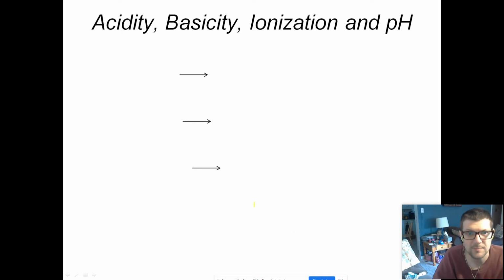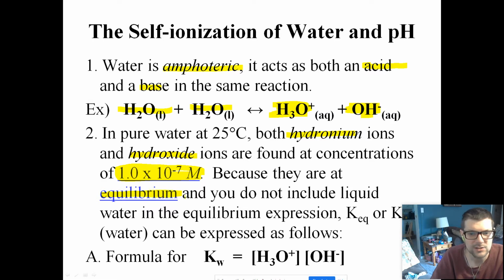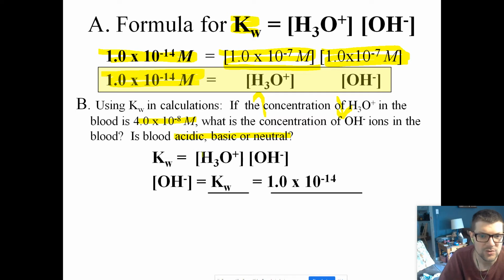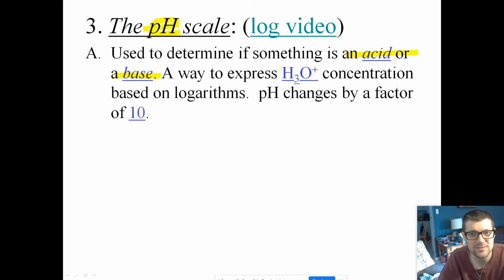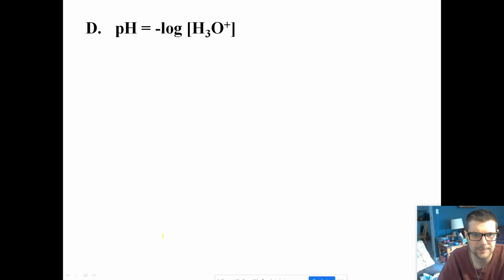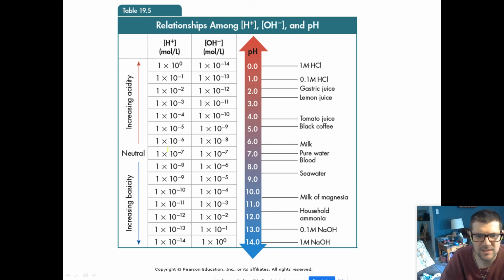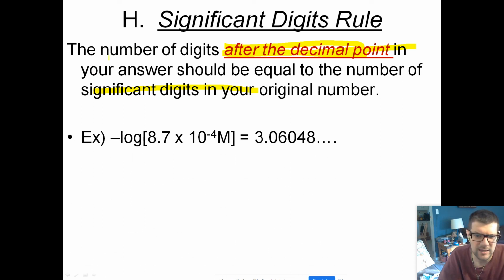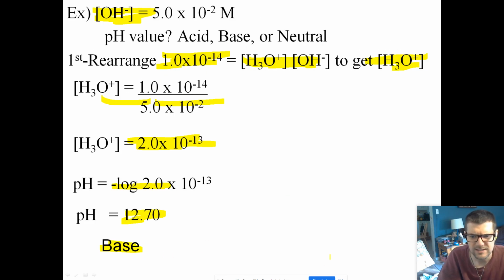Chemistry 1 - Notes - Acids & Bases - Part 2 (pH)